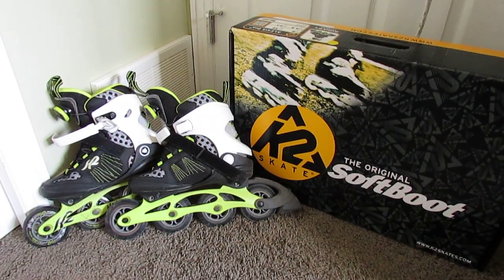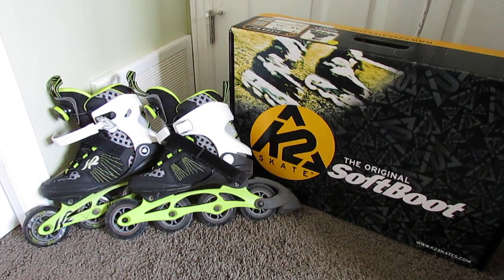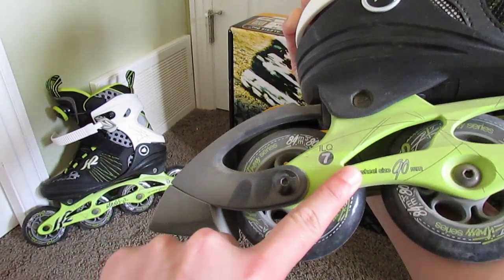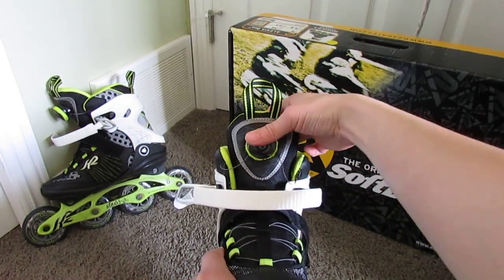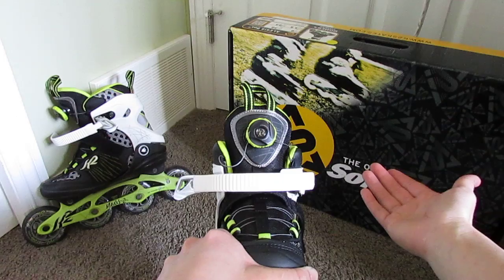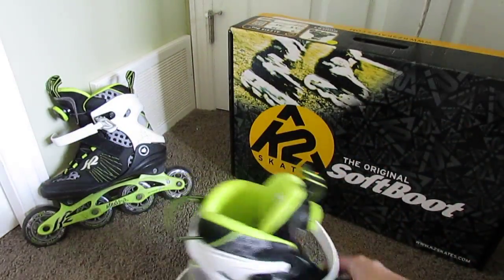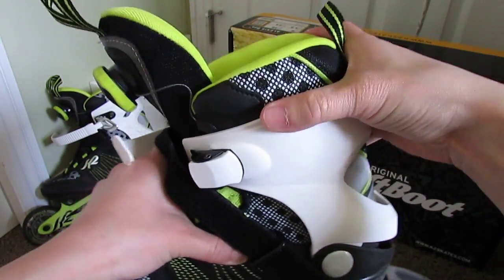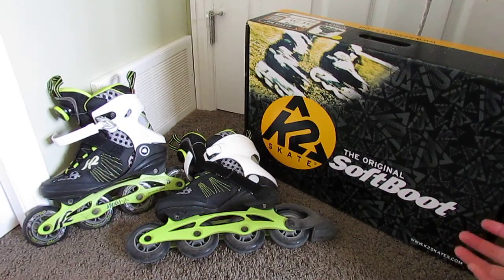Rollerblade review - K2 Alexis Boa (recommanded for comfort)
I have always love rollerblading and found it hard to get a comfortable pair due to my bunion left foot. These are by far the only pair I found completely comfortable for longer skate time. Tried it out today for 2 hours, loved it and decided to share the joy.